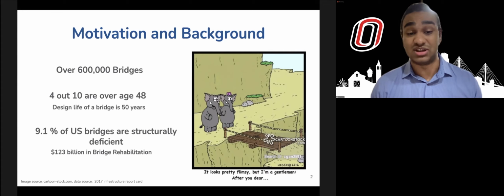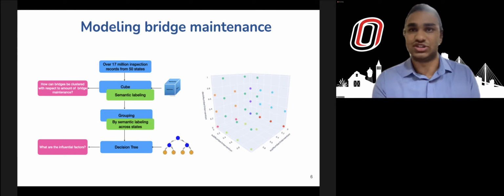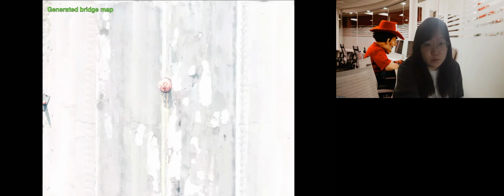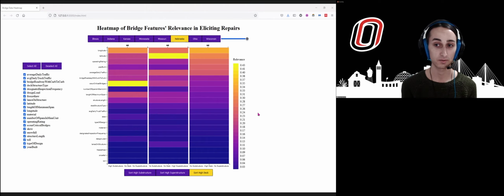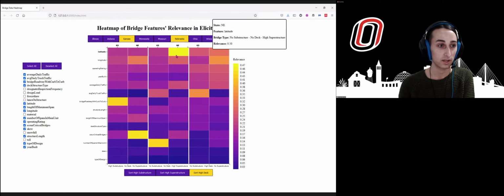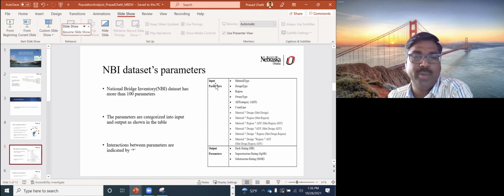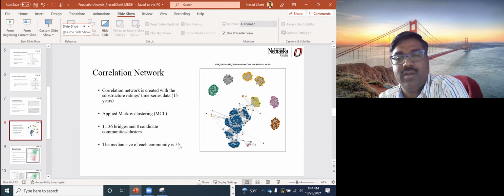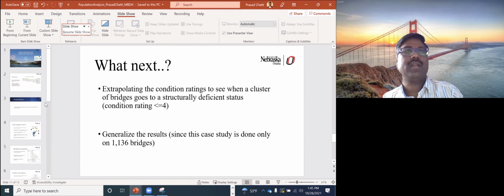MBDH 2021 Regional Community Meeting—Student presentations and Q&A (part 2)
October 28, 2021 | 1–1:45 p.m. CT/2:00–2:45 p.m. ET

This session provides a venue for students at all levels to present their data science-related research to the MBDH community.

Student Presenters:

Akshay Kale, University of Nebraska at Omaha
“Building interpretable methods to analyze bridge health, deterioration, and maintenance”

Ji Young Lee, University of Nebraska–Lincoln
“Deep learning vision-based inspection for concrete bridge deficiencies”

Ashley Ramsey, University of Nebraska at Omaha
“Explaining AI Outputs with a Feature Heatmap”

Prasad Chetti, University of Nebraska at Omaha
“A Population Analysis Approach to Identify Significant Parameters of Highway Bridges”

The Midwest Big Data Innovation Hub (MBDH) Regional Community Meetings are organized to bring together the broad MBDH stakeholder community and interested new parties to share information on data and data science-related projects, collaborations, tools, practices, and discoveries in the thematic areas of interest in the MBDH region. The meeting is intended to build the community, share successes and opportunities, and also provide engaging content on emergent Big Data applications across the industry-academia-government-nonprofit R&D space.